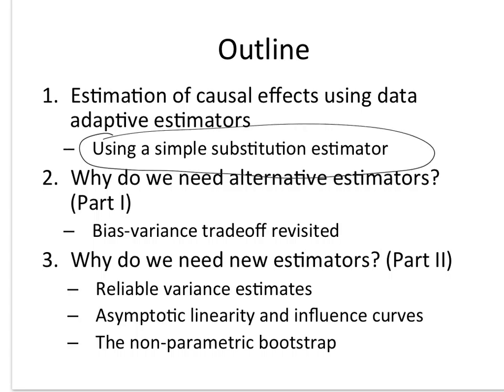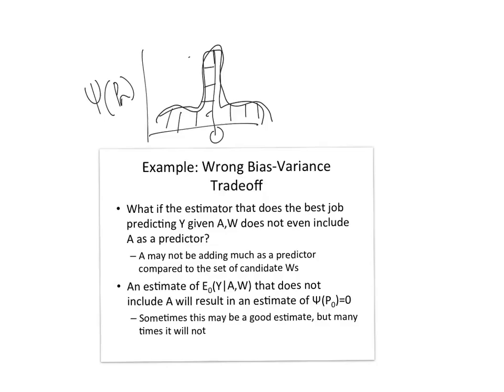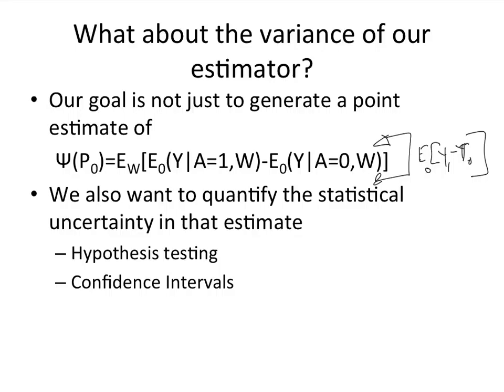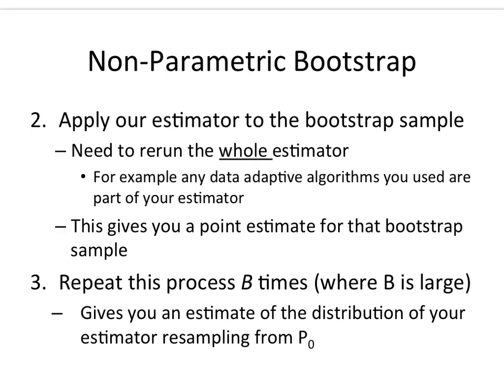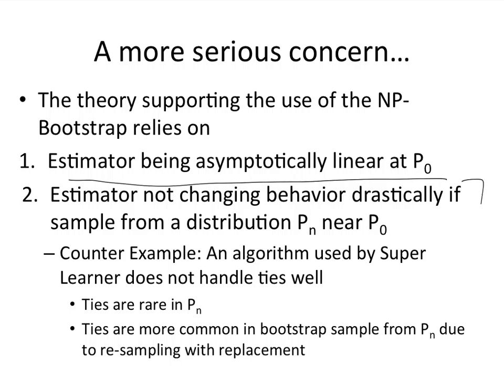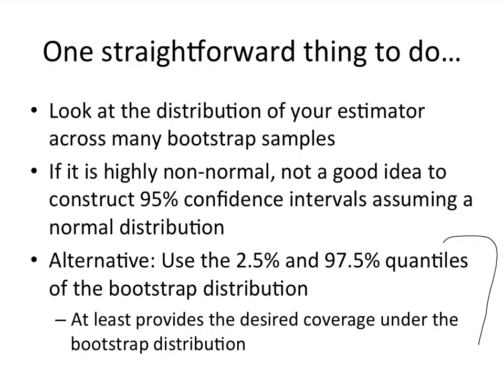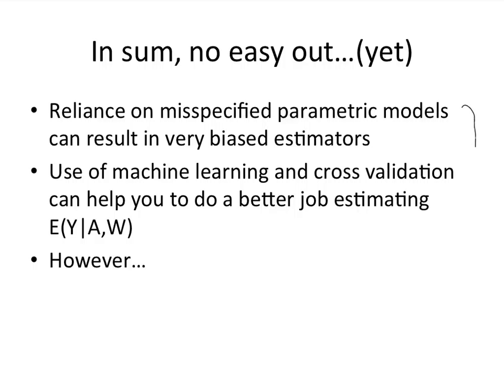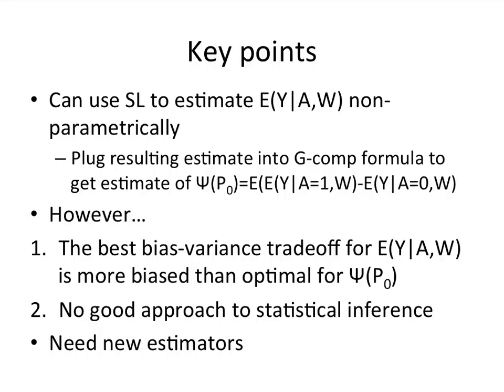lecture 8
Estimation of causal effects using data adaptive estimators.